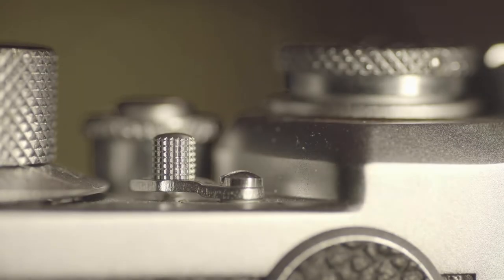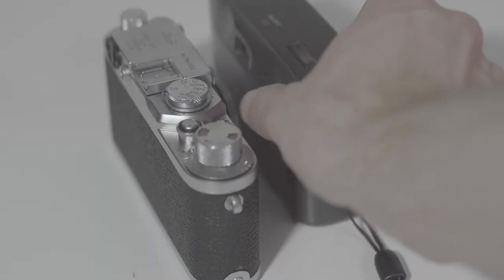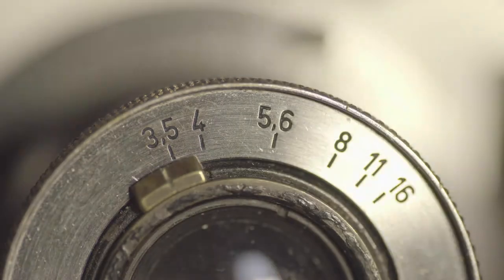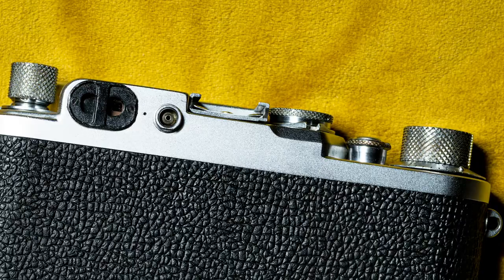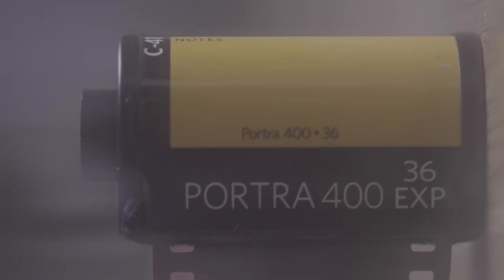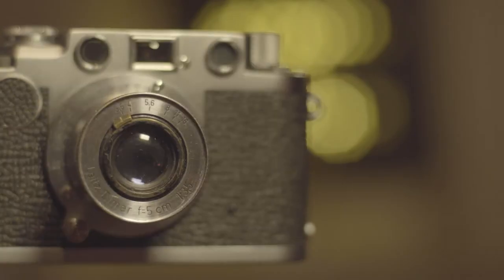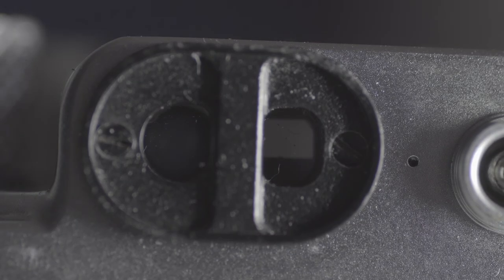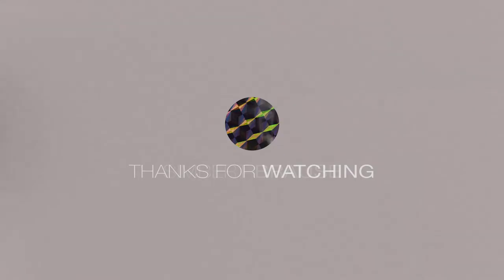Taking pictures with my new Leica IIf (2f) and the Elmar 50mm 3.5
I wanted to do this video feature for so long. I think the screw mount Leicas are some kind of underrated at the moment because of all the monster hype around the m camera system (m2 - m7). So here I am: talking about my thoughts of buying and now owning an old Barnack camera.

My local lab: jankopp.de
Voice: Caitlin Sloan